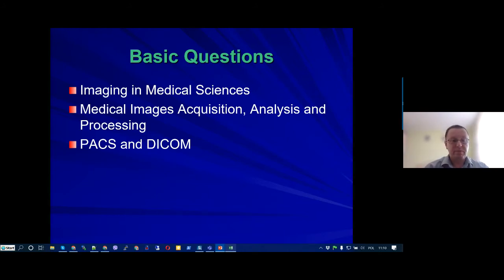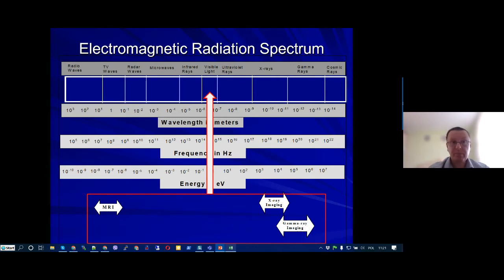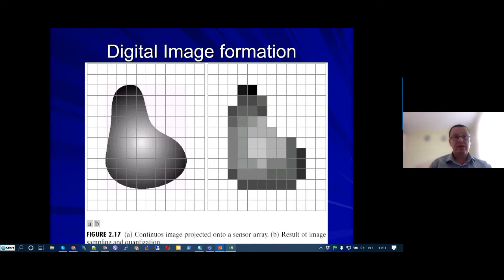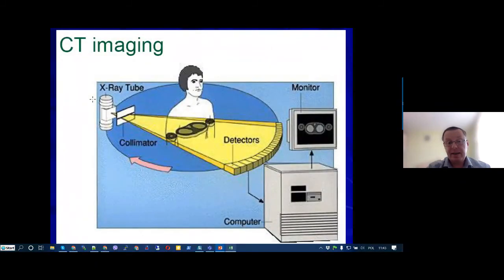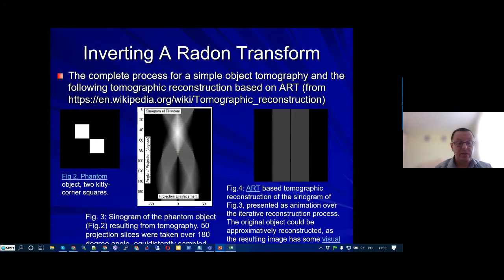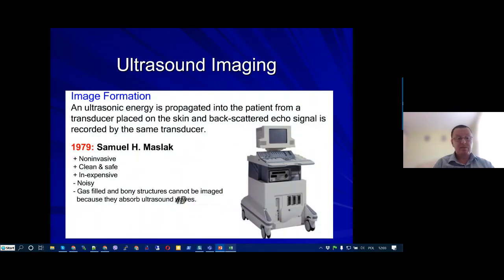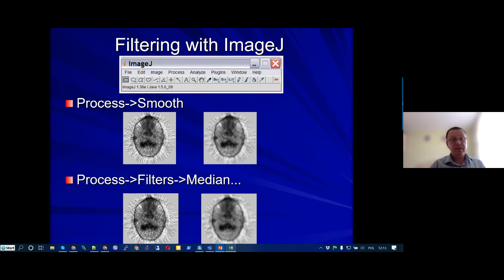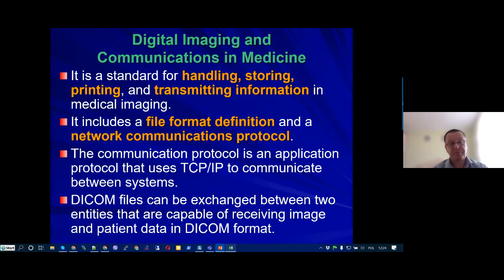Medical Images Analysis and Processing Basics (Eng - 2020)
Lecture for 2nd year medical students. It has been presented in TNMU (former TSMU) for students of Medical faculty on September 24 2020.